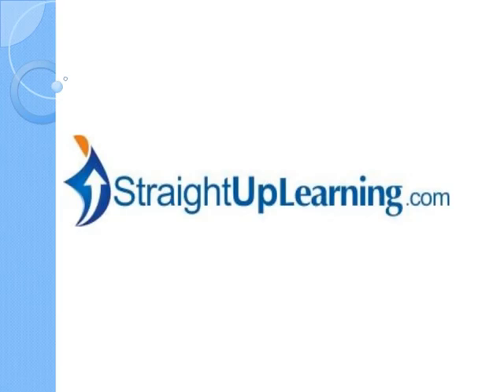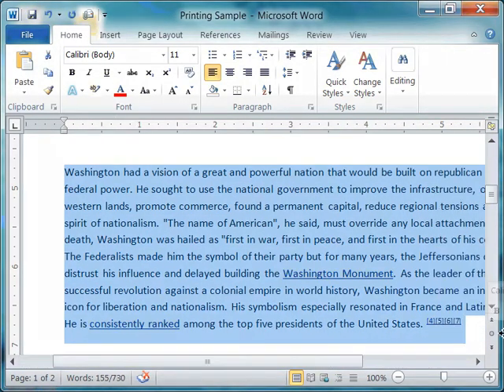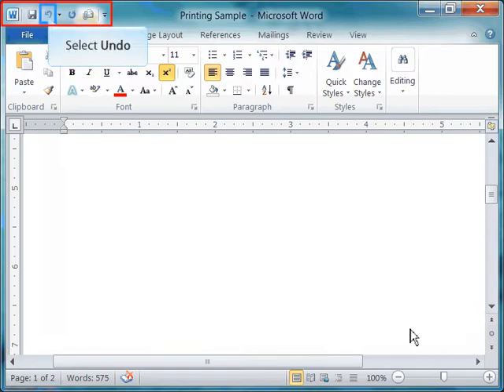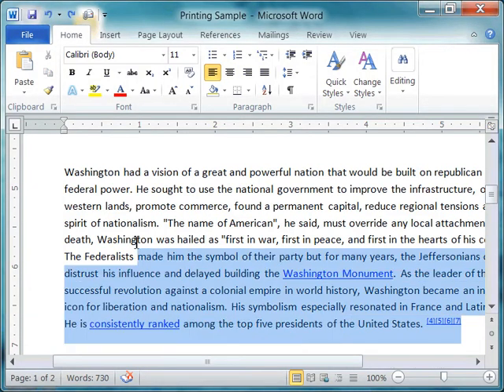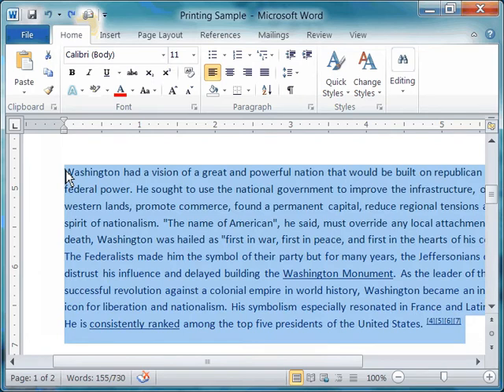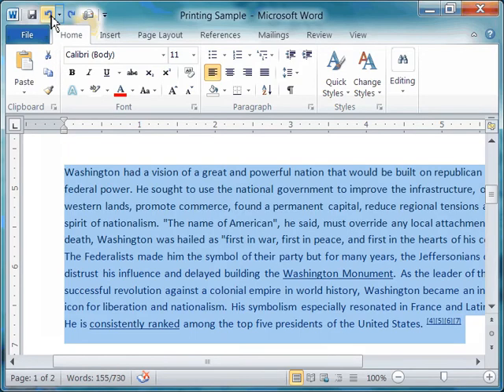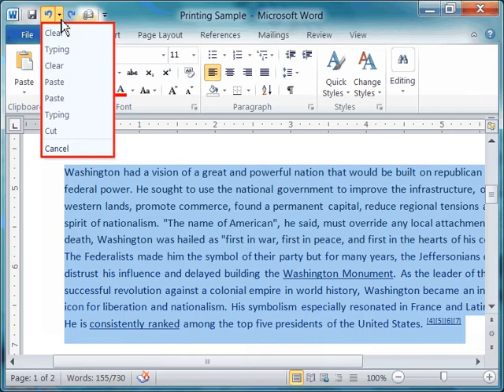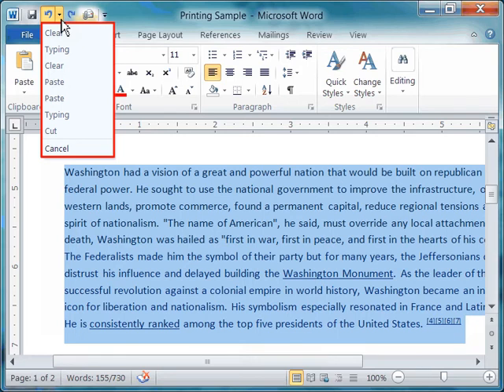Undo Mistakes in Microsoft Word 2010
Undo feature in Microsoft Word 2010